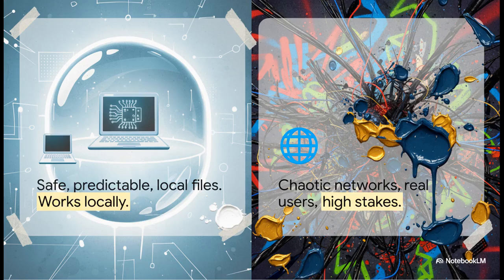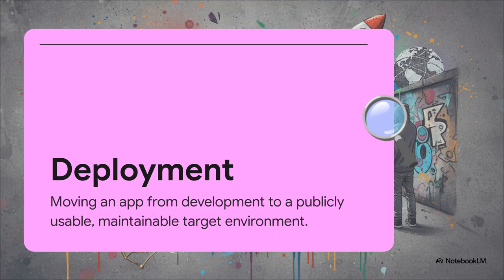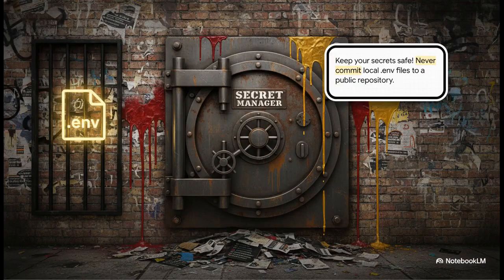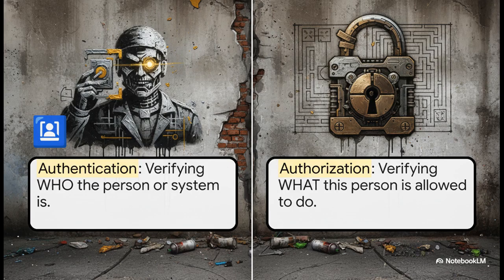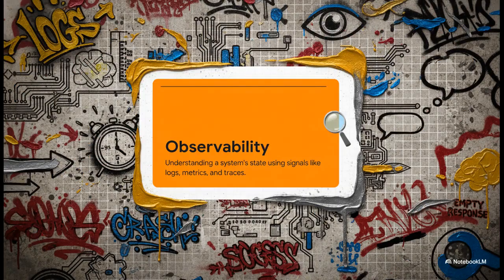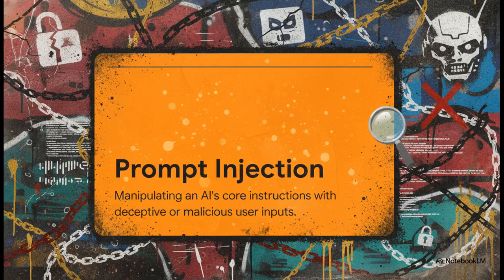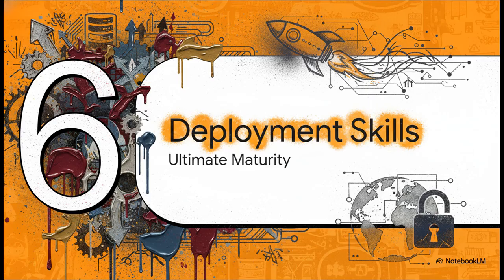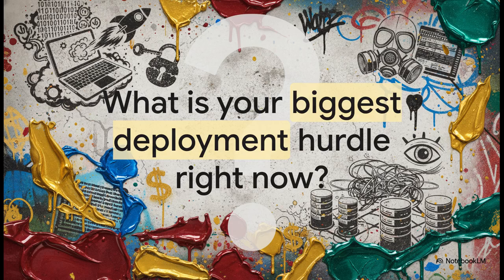Local Prototype to Public AI | From Vibe Coding to Agentic Coding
This playlist shows how programming is being fundamentally transformed by artificial intelligence: from fast vibe coding and AI-supported debugging to professional code reviews, agentic coding with autonomous development agents, APIs, tools, tests, deployment and real software architectures.

This series is not just about generating code with AI as quickly as possible. The focus is on how first ideas can become professional digital products: clearly planned, cleanly programmed, tested, documented, securely published and responsibly developed further. The videos build a bridge from school and first programming experiences to vocational training, university studies and the future world of work.

The series makes one thing clear: AI does not simply replace programming skills. It shifts them. Systems thinking, clear language, strong prompts, critical review, security awareness, teamwork, architectural understanding and the ability to guide AI agents effectively are becoming more important. Those who only copy code remain dependent. Those who use AI professionally can test ideas faster, understand errors better and build more complex projects.

This playlist is for students, trainees, university students, teachers, developers and everyone who wants to understand how modern AI-assisted coding works and what opportunities it creates for education, work and the future.

If this playlist helps you learn, code or develop your own AI projects, subscribe to the channel, share the videos and feel free to write in the comments which topic around vibe coding, agentic coding, Codex, Antigravity or AI software development should be explored next. Please keep the discussion respectful, constructive and open to new forms of learning and working.